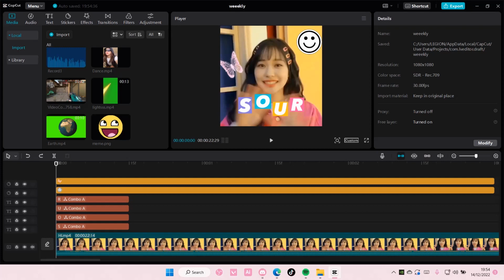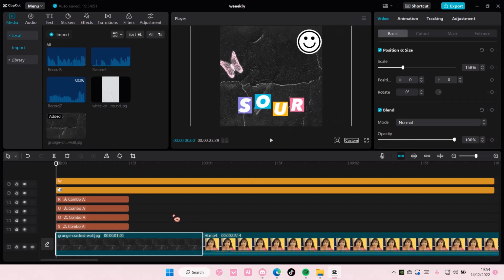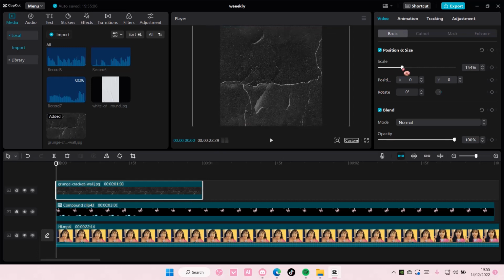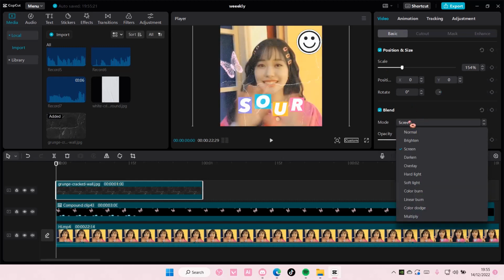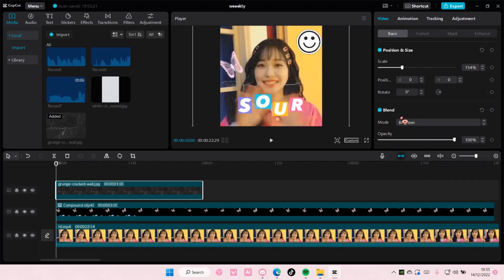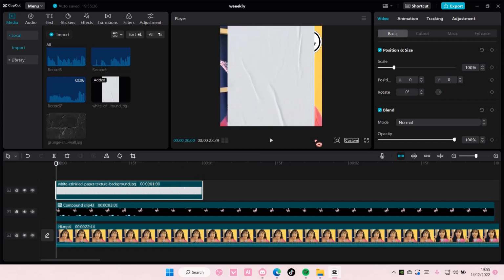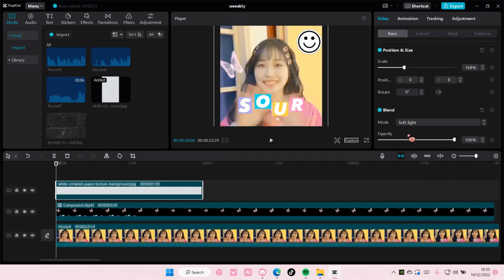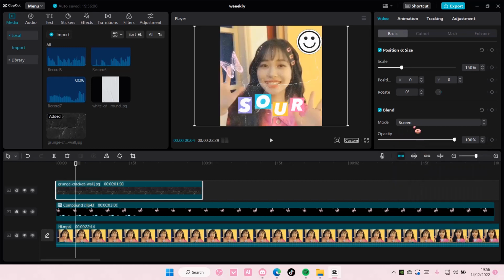How To Easily Add Textures To Videos On CapCut PC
Want to easily add textures to videos on CapCut PC? Here's how you can do that.